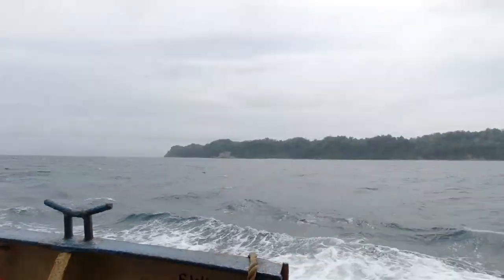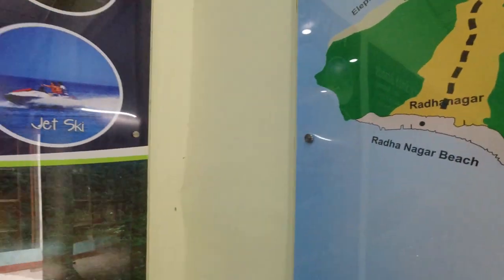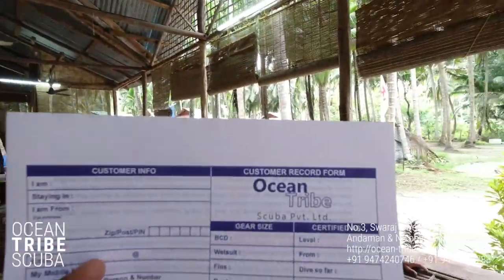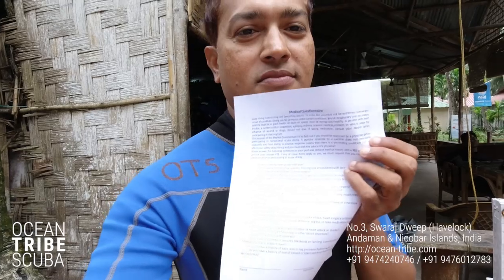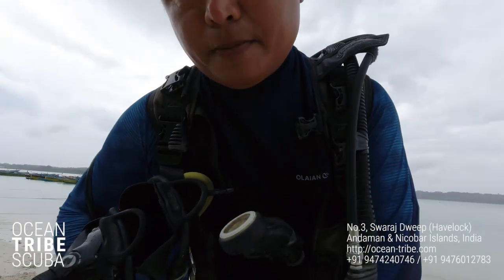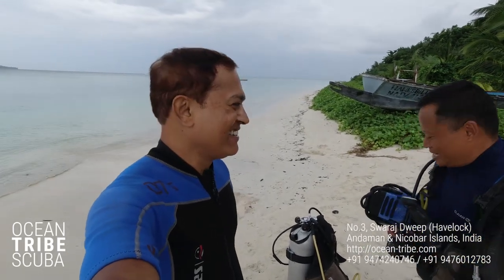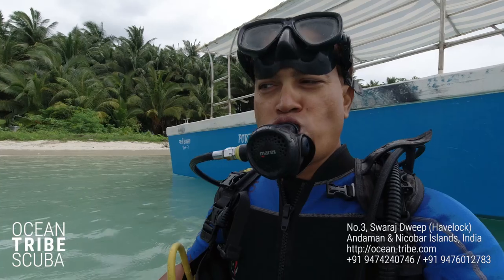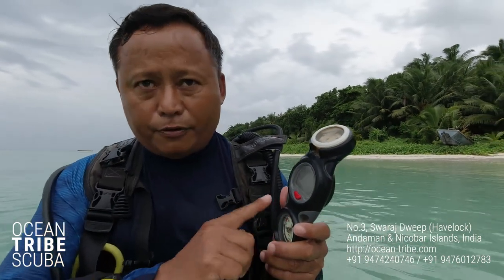HOW TO TRAVEL TO HAVELOCK ISLAND (Swaraj Dweep) FOR SCUBA DIVING | ANDAMAN & NICOBAR ISLANDS | INDIA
Happy New Year (2020) to everyone. January 1st, I start with Scuba Diving at Havelock (Swaraj Dweep) Andaman and Nicobar Islands. One of friend Dickson, who owns Ocean Tribe Scuba with his brothers, JacKson and Johnny. I and Dickson were classmate from 4th or 5th standard and I am meeting him after 15+ years. Check out the in-depth details about the Scuba Diving Courses and how anyone can Dive.

Dive Safe With the ‘Ocean Tribe’ and contact them for Diving and Accommodation. Please refer my name Shawnpady.

OCEAN TRIBE SCUBA
Havelock, #3
Andaman and Nicobar, India

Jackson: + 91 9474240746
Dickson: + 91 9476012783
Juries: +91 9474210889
Sarath: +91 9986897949 | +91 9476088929

AirBNB - I am giving away $44. Click the below link to claim

You can even follow my

Thanks a lot and I appreciate your time. Keep Smiling, Keep Travelling and don't stop Dreaming.
Support me please by not skipping the ads. Thank you very much.